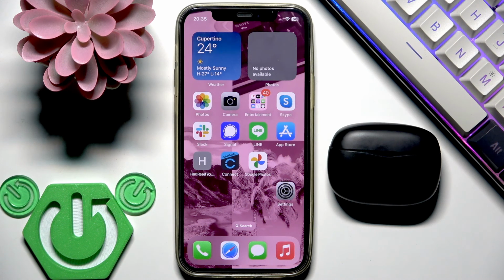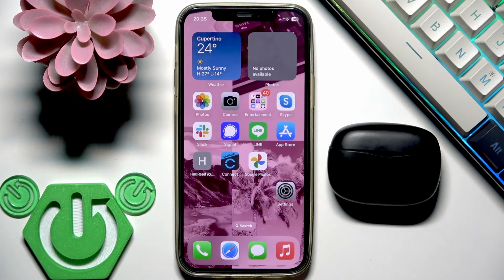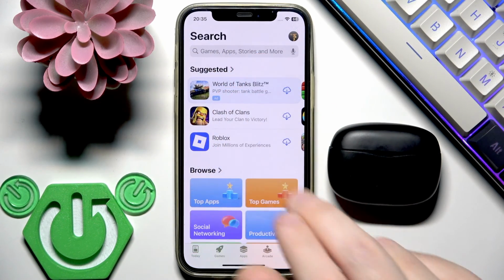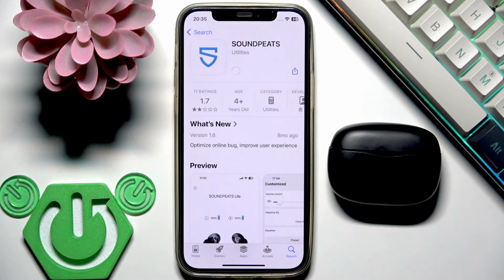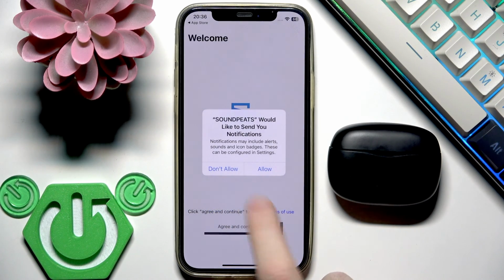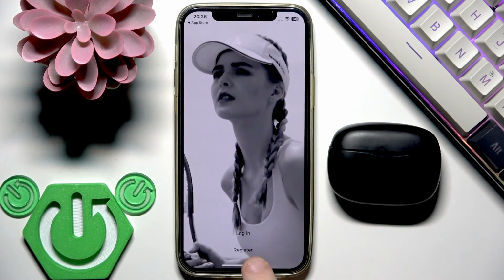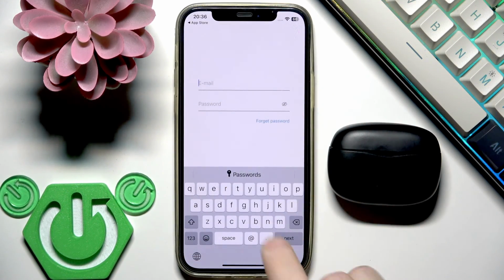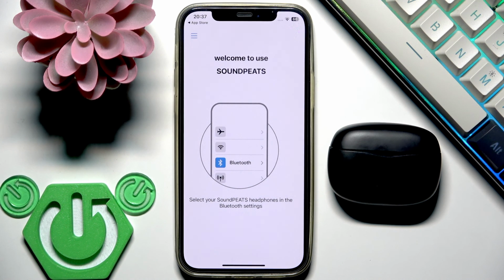SOUNDPEATS AIR 3 PRO – How to Install and Set Up the App on iPhone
If you want to get the most out of your SOUNDPEATS AIR 3 PRO earbuds, installing and setting up the official SOUNDPEATS app on your iPhone is the first step. In this video, we walk you through the entire process, from finding and downloading the SOUNDPEATS app in the App Store to signing in or creating a new account. Learn how to allow notifications, agree to permissions, and get your SOUNDPEATS AIR 3 PRO ready for advanced features and customization on your iPhone. This guide is perfect for anyone new to SOUNDPEATS or looking to connect their AIR 3 PRO earbuds with the app for the first time.

How to install the SOUNDPEATS app on iPhone for AIR 3 PRO?
How to set up SOUNDPEATS AIR 3 PRO app account on iPhone?
Where to find the SOUNDPEATS app for AIR 3 PRO in the App Store?

0:00 Introduction
0:08 Open App Store and search for SOUNDPEATS
0:21 Download and install the SOUNDPEATS app
0:36 Open the app and allow permissions
0:57 Sign in or create a new account
1:24 Enter email and password
1:31 Complete login and next steps